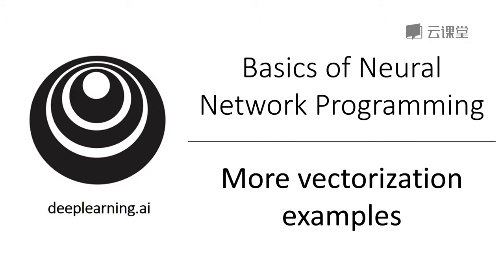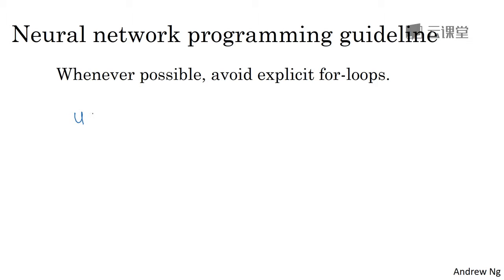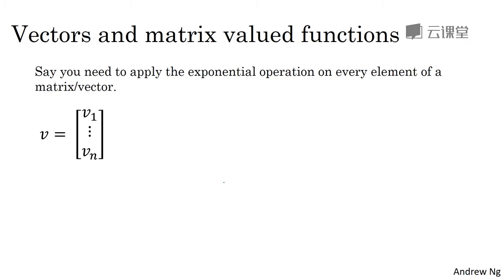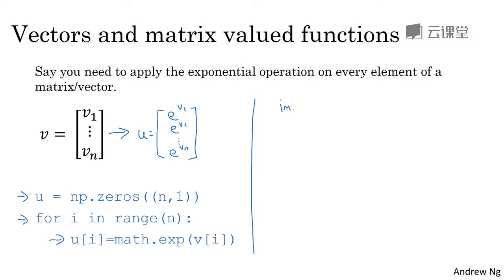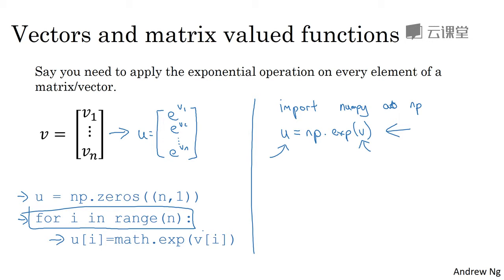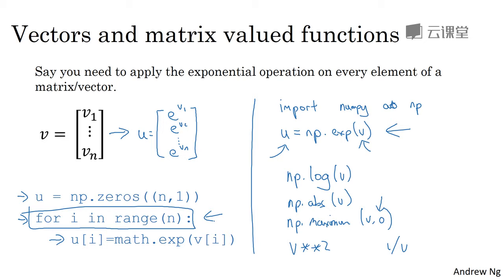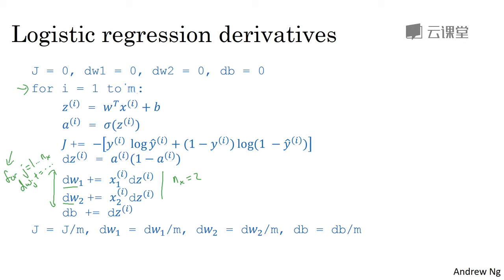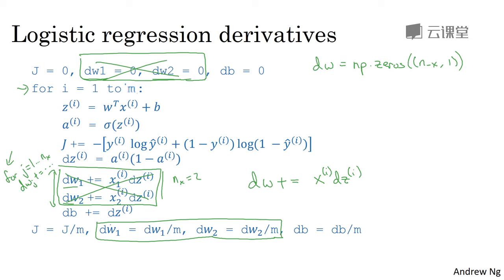18【神经网络和深度学习】吴恩达向量化的更多例子